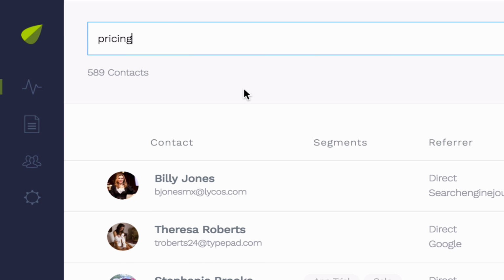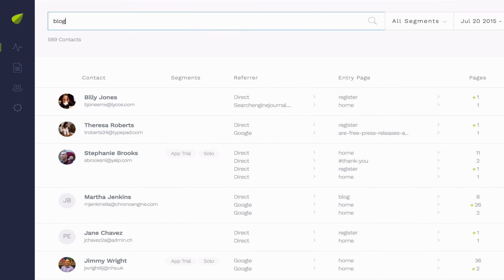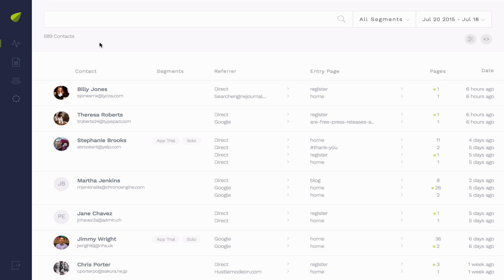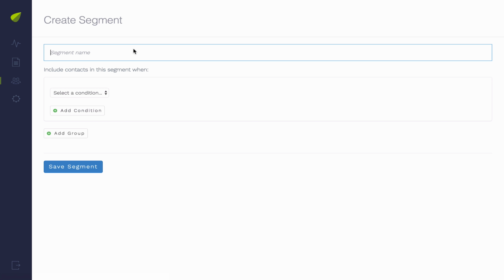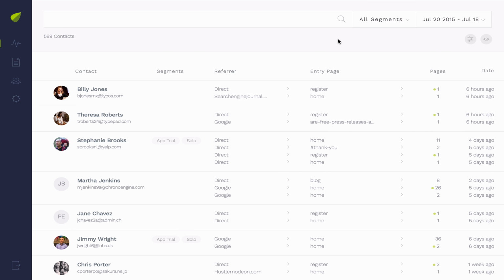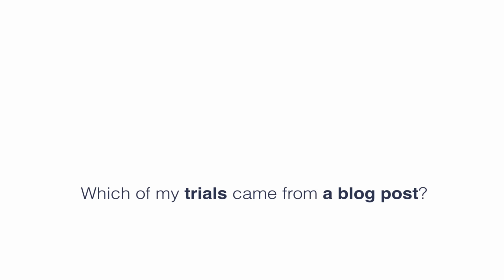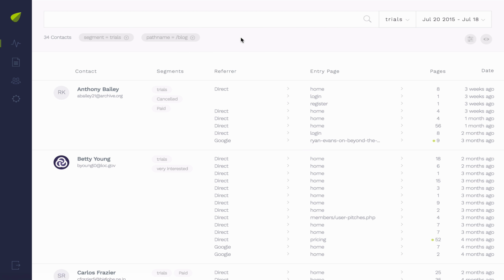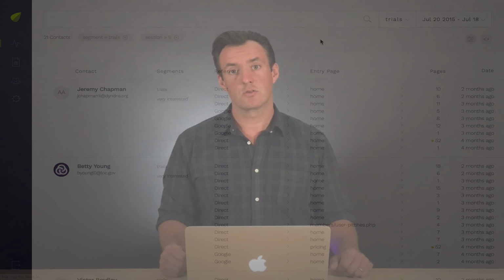Things you can learn from the Tend search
Tend’s search feature can help you answer important marketing questions.